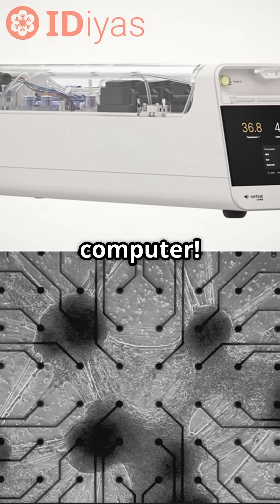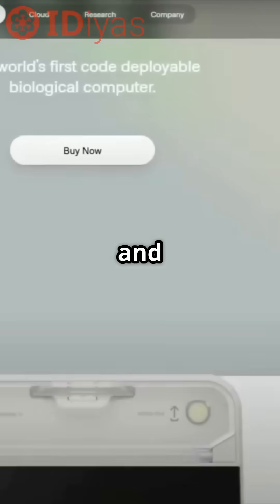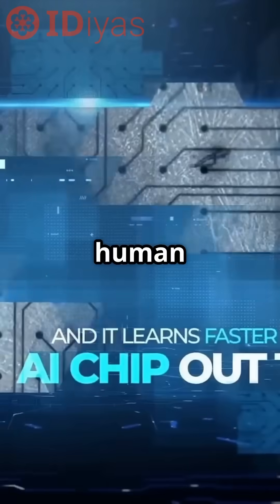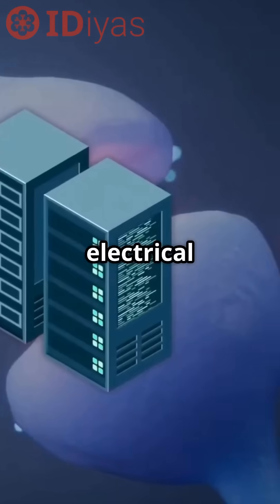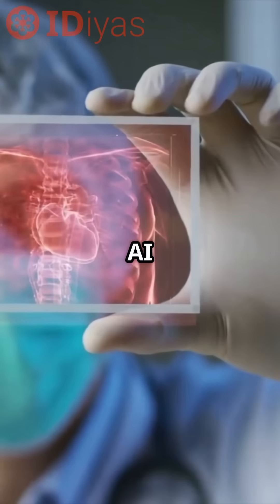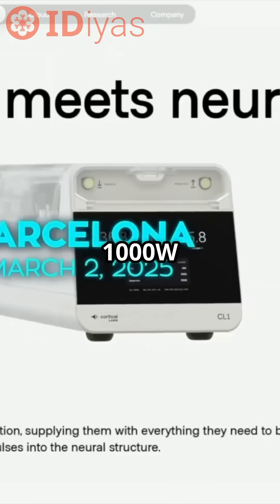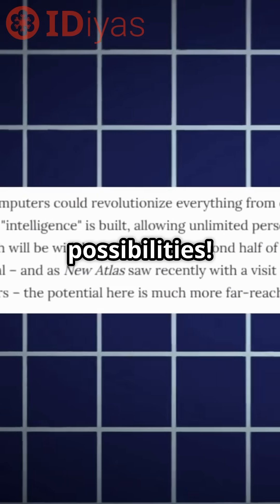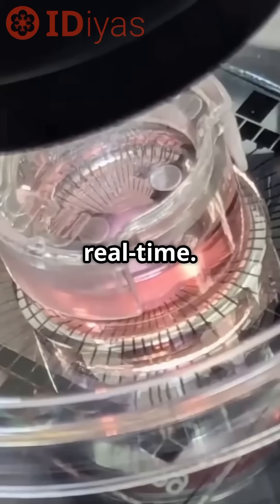The first biological computer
In this video, you will learn about

- What CL1 is and how it works
- How neurons are integrated with silicon hardware
- The learning ability of lab-grown neurons (yes, they can play Pong)
- CL1’s impressive power efficiency (just 850–1000W per rack)
- Real-world applications: from neuroscience research to drug testing and robotics
- Whether cl1 is conscious (spoiler: it’s not)